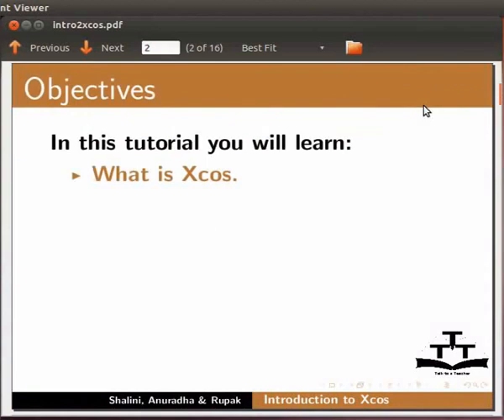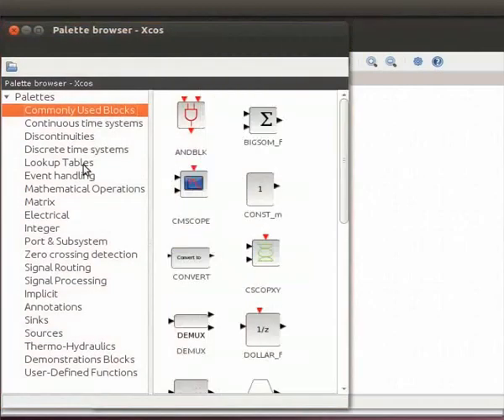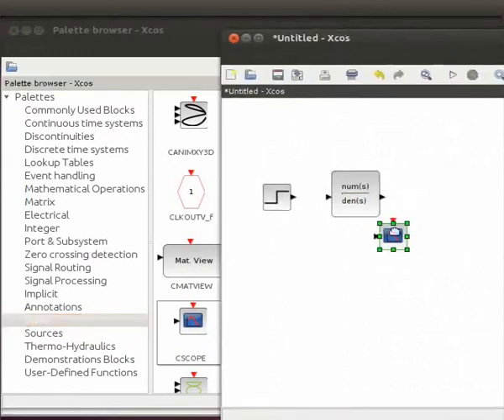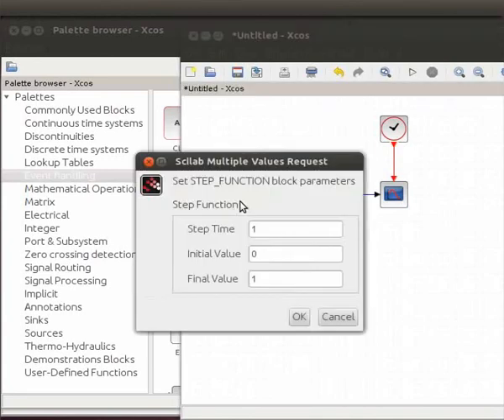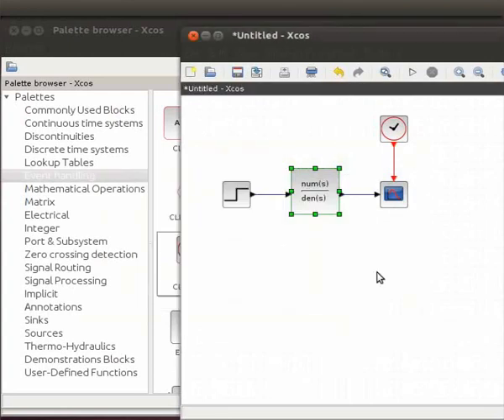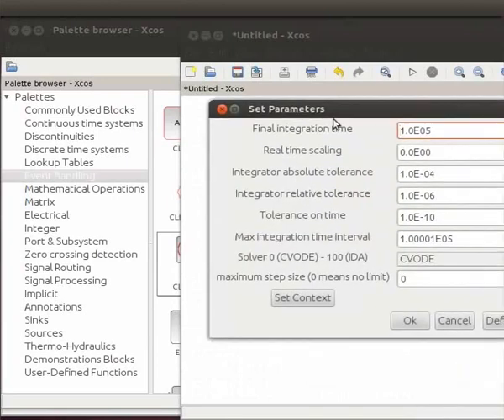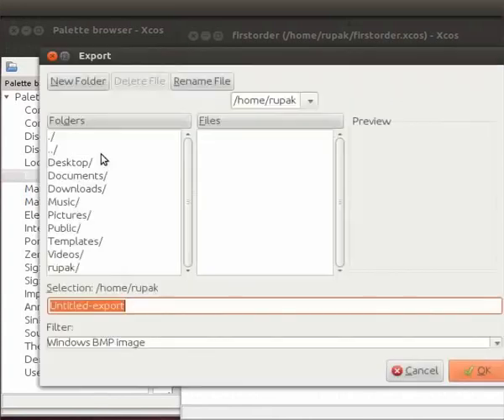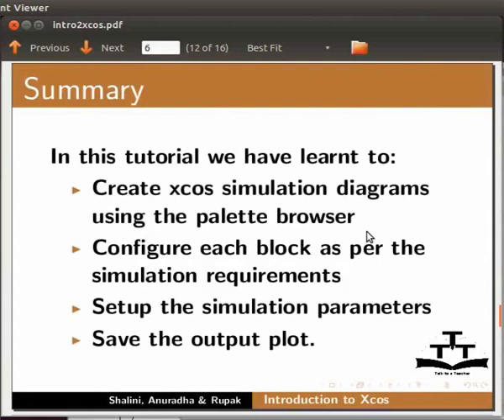Xcos Introduction - English